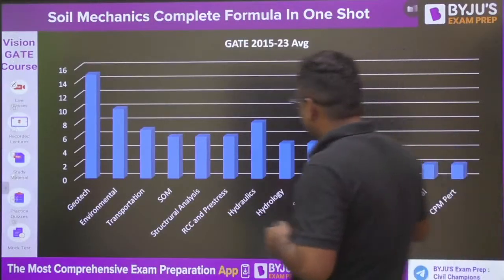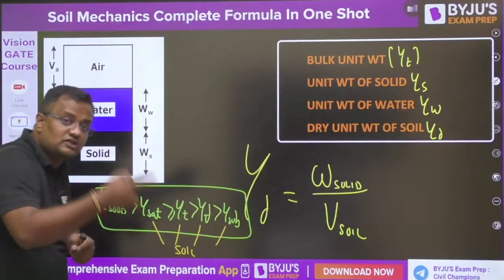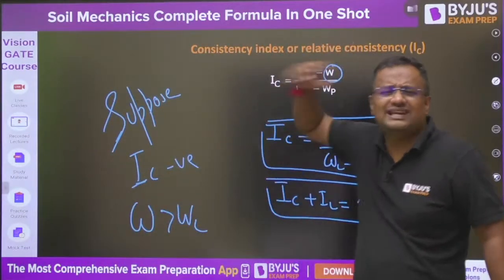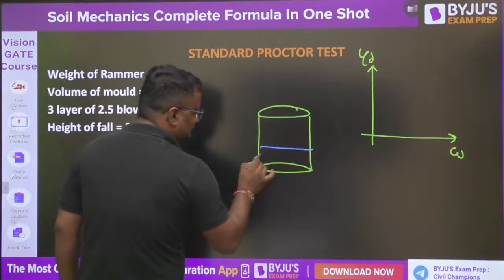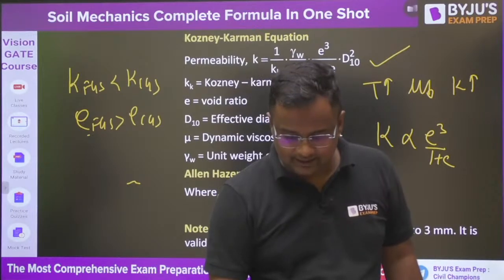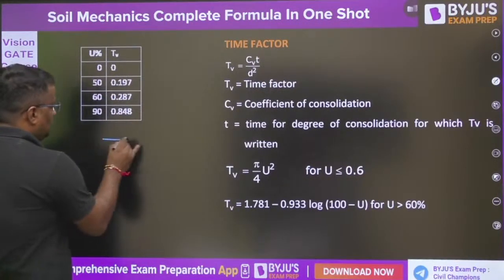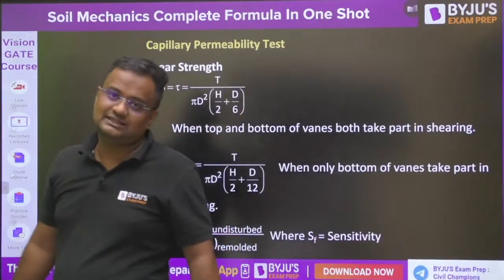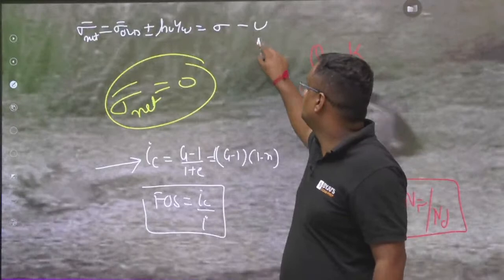Soil Mechanics In One Shot | Soil Mechanics Complete Formula Marathon Class For All Exam | BYJU'S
Soil Mechanics In One Shot | Soil Mechanics Complete Formula Marathon Class For All Exam | BYJU'S GATE

📲 SHARE your details to help you with your GATE Application filling process

Hi Aspirant, UPSC ESE 2023 Mains Result is Out. Share your result with us and get free mock interviews with our expert panel of IES and IAS officers !!